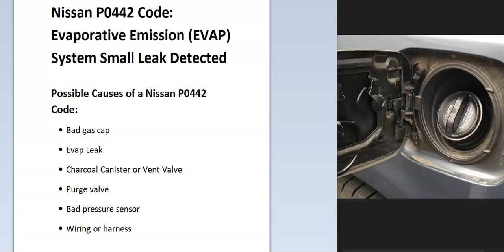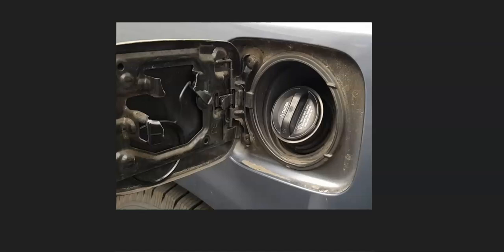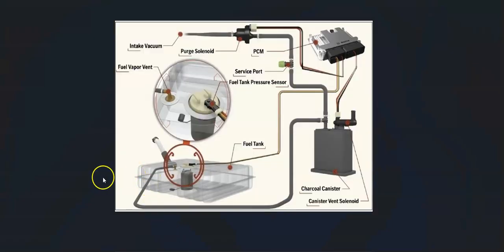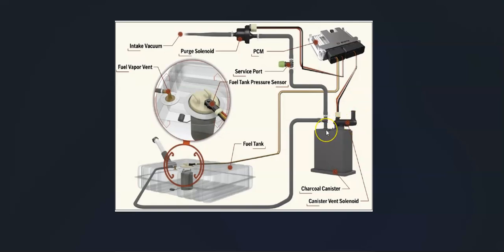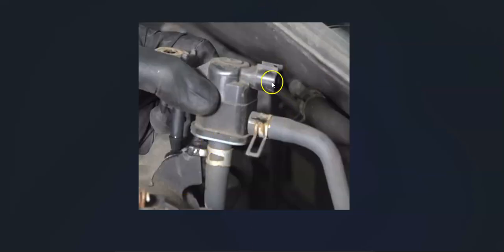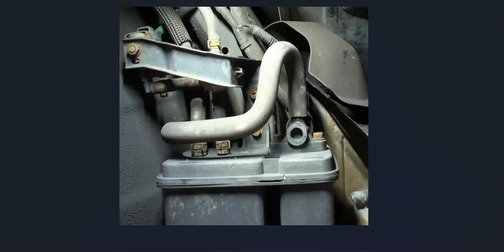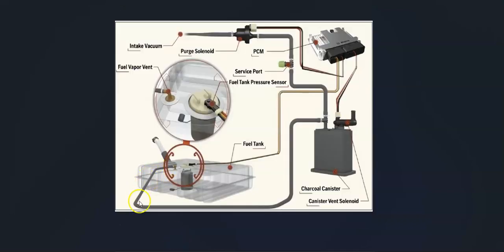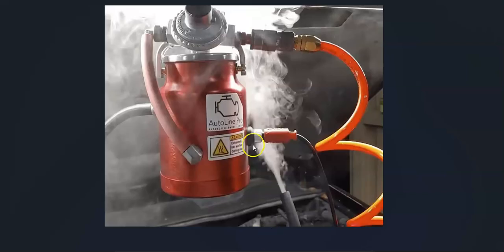How To Fix a Nissan P0442 Code Evaporative Emission (EVAP) System Small Leak Detected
Causes and Fixes Nissan P0442 Code Evaporative Emission (EVAP) System Small Leak Detected

Possible Causes of a Nissan P0442 Code:
Bad fuel cap
Evap Leak
Charcoal Canister or Vent Valve
Purge valve
Bad pressure sensor
Wiring or harness